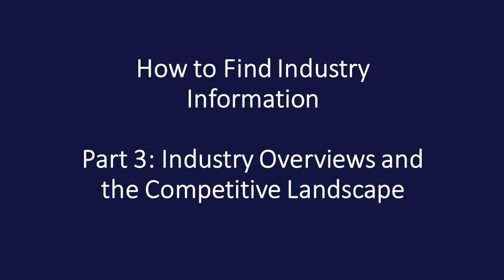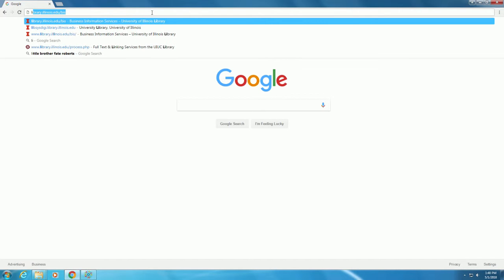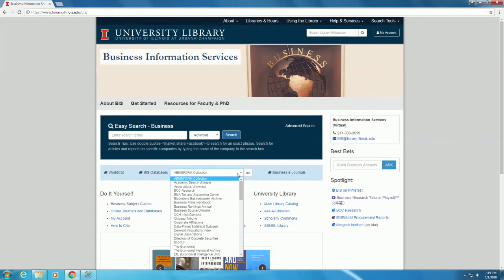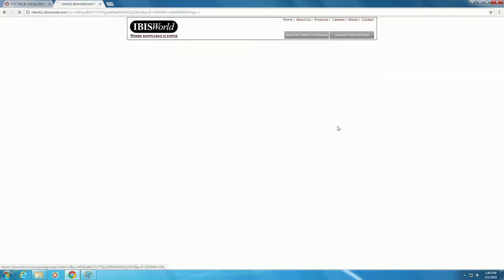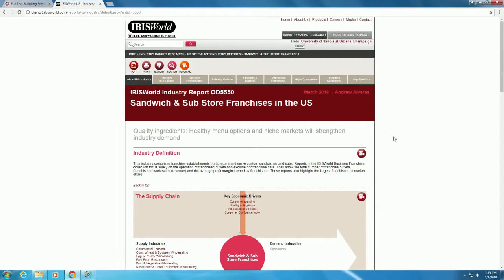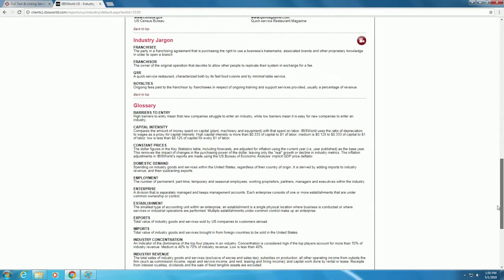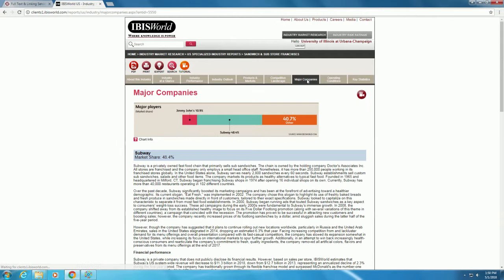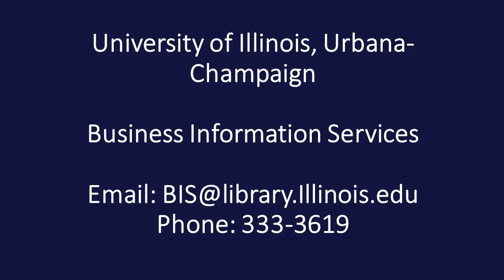Industry Information Part 3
This video shows users how to find industry overviews and information on the competitive landscape for a particular industry, utilizing the IBISWorld database. Developed by Business Information Services at the University of Illinois Urbana-Champaign.